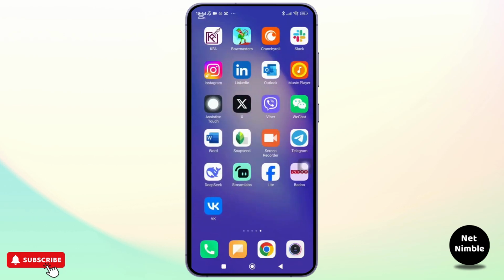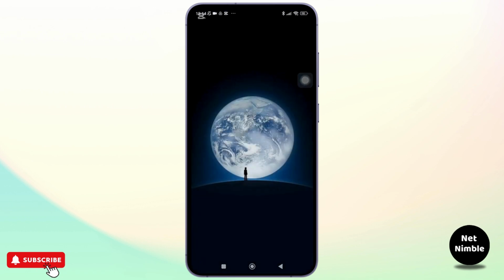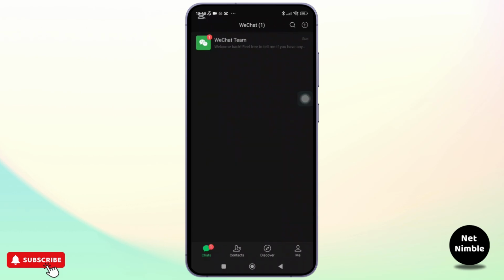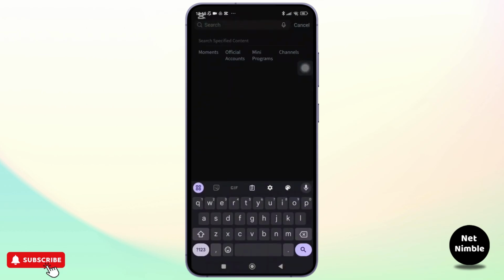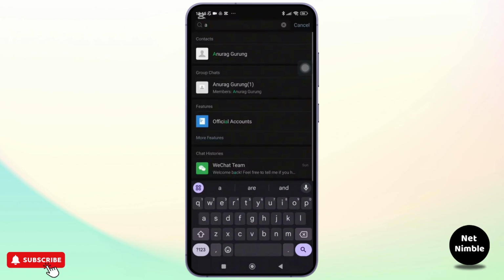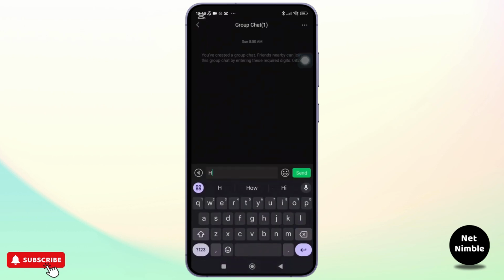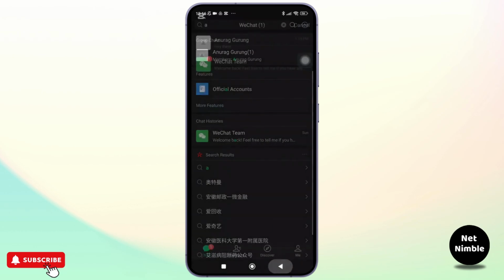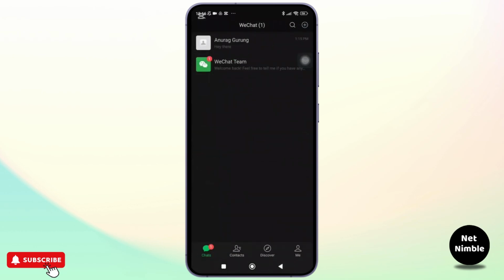How to Hide/Unhide Chats on WeChat | WeChat Tutorial 2025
Want to keep your WeChat conversations private? This video will guide you through the steps to hide and unhide chats on WeChat easily. Whether you're asking, "How do I hide chats on WeChat?" or need help finding hidden conversations, this tutorial has you covered. Watch now to learn how to manage your chats on WeChat today!

Timestamps:
00:00 How to Hide & Unhide Chats on WeChat
00:10 How Do I Find Hidden Chats on WeChat?